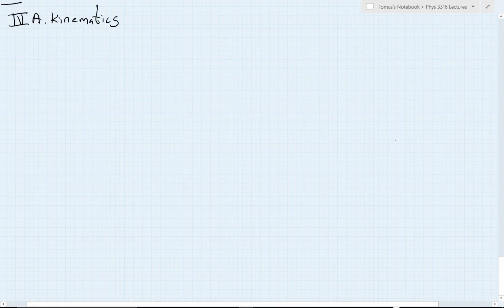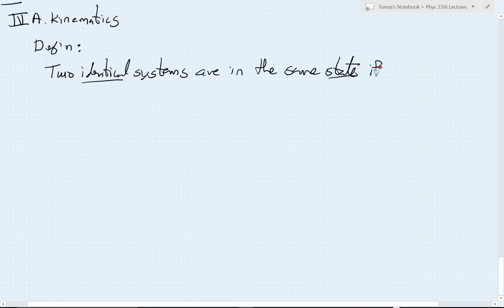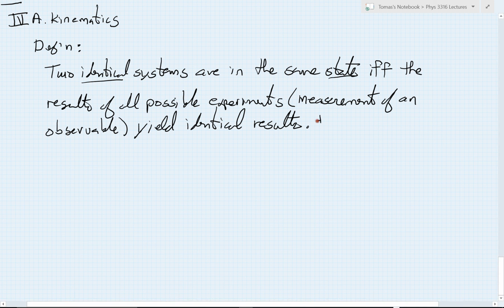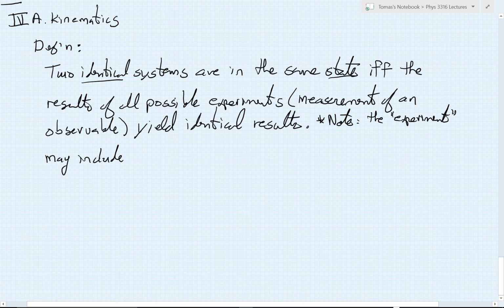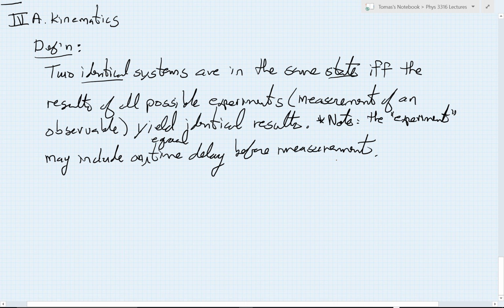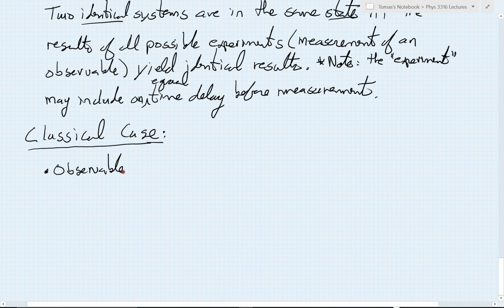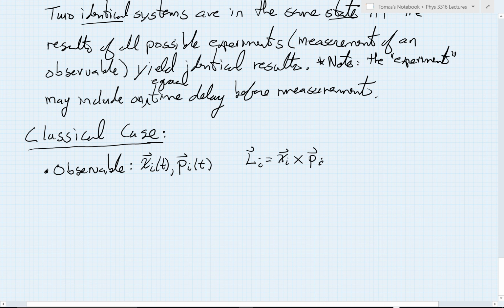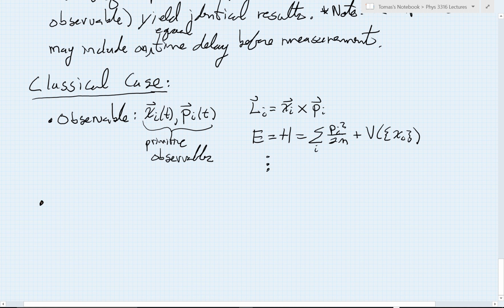L11.7 Quantum Kinematics Definition of State of a system